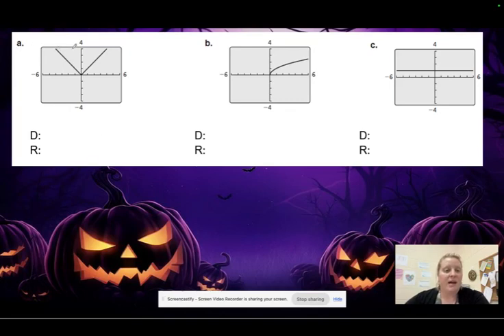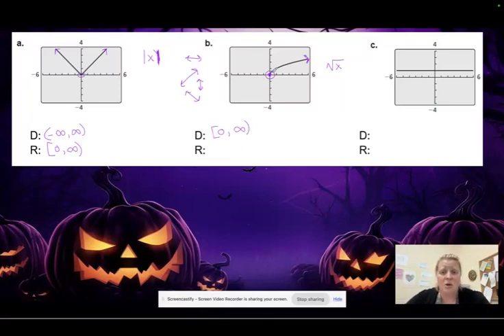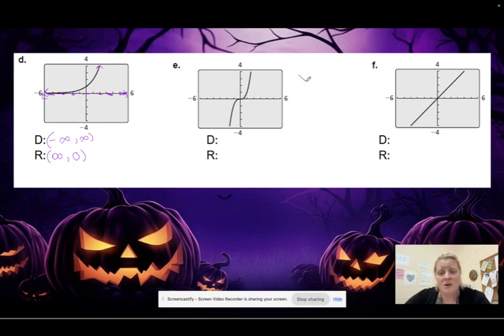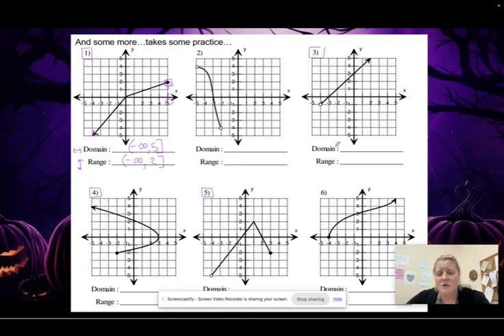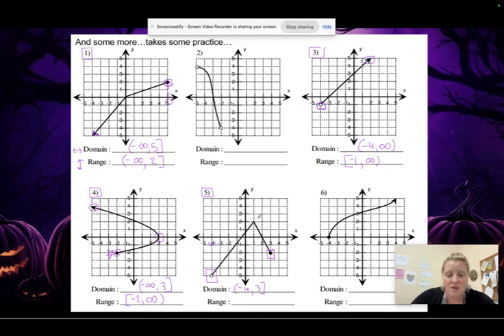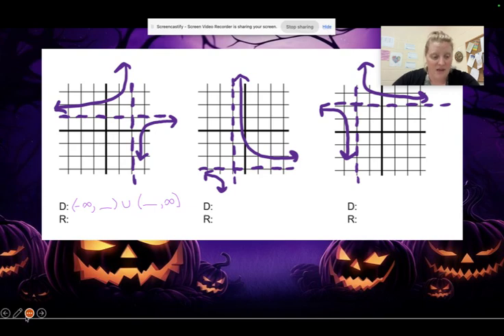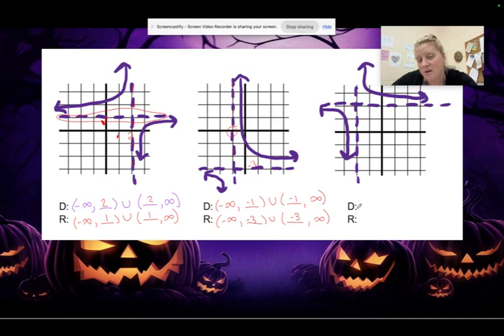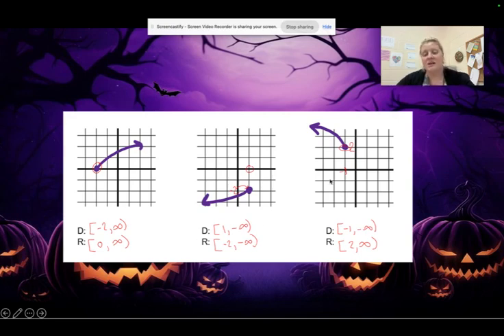2 1A part 3 lesson video